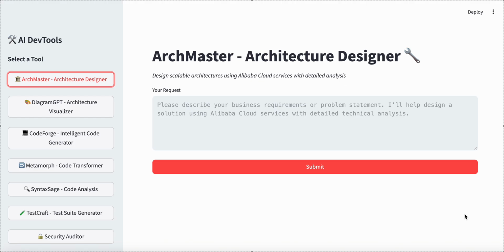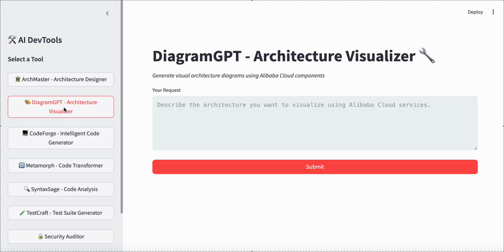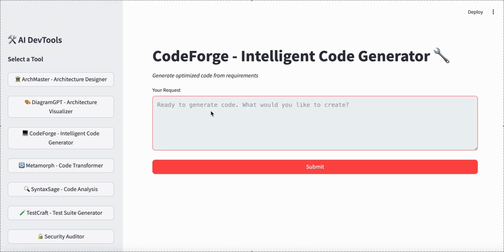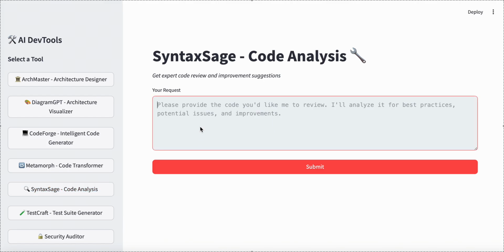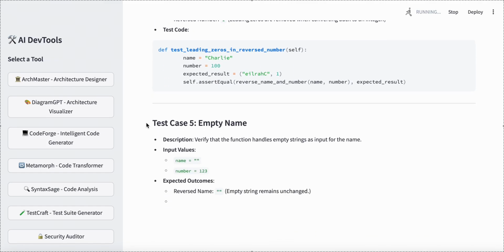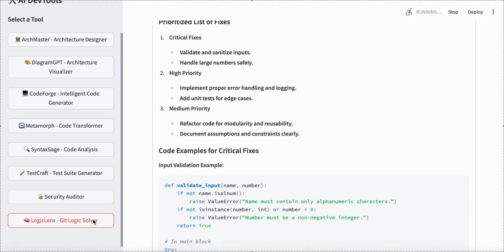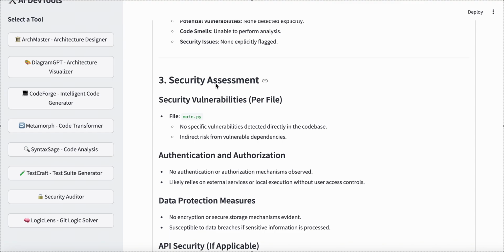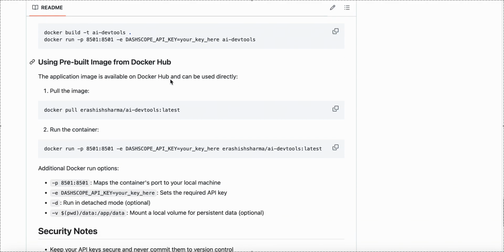AI Developer Co-Pilot – hackathon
🎥 AI Developer Co-Pilot – The Productivity Booster | DevTools, QA, EdTech 🚀

Welcome to the future of software development!

In this video, we showcase AI Developer Co-Pilot, an intelligent, AI-powered assistant designed to supercharge developer productivity. Built using Python, Streamlit, and powered by the QWEN LLM, this tool automates time-consuming tasks across development, testing, debugging, and architecture design.

🔧 Why Developers Need This Tool
Developers waste countless hours on repetitive tasks:
✔️ Writing test cases
✔️ Translating feature requests into code
✔️ Debugging legacy systems
✔️ Understanding complex codebases

💡 Our AI Co-Pilot Solves This By:
✅ Generating unit and integration test cases (TestCraft)
✅ Converting plain English to optimized code (CodeForge)
✅ Explaining complex code logic (SyntaxSage)
✅ Suggesting bug fixes and refactoring (Metamorph)
✅ Designing scalable cloud architecture (ArchMaster & DiagramGPT)
✅ Analyzing GitHub repos and auditing security (LogicLens & Security Auditor)

🚀 Tech Stack Highlights:

Frontend: Streamlit Web App

Backend: Python Modules + QWEN LLM via DashScope API

Deployment: Dockerized for cloud-agnostic use

Hosting: Alibaba Cloud (Elastic Container Instance)

Published on: Docker Hub + Alibaba Cloud Container Registry

📌 Perfect for:

Software developers

QA engineers

DevOps teams

EdTech trainers

Cloud architects

📍 Future Roadmap:
We’re building a full-fledged platform with advanced UI, multi-cloud support, and architectural best practices to scale your engineering workflows.

🐳 Docker Hub Image: erashishsharma/ai-devtools:latest
☁️ Hosted on: Alibaba Cloud Elastic Container Instance